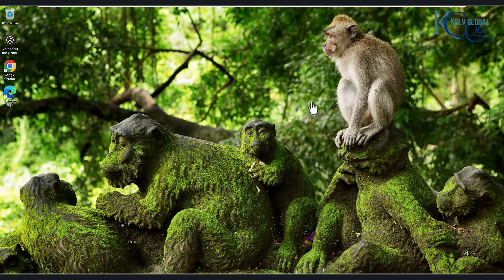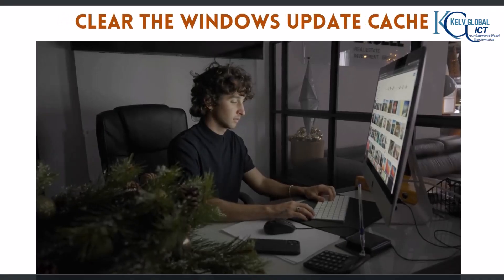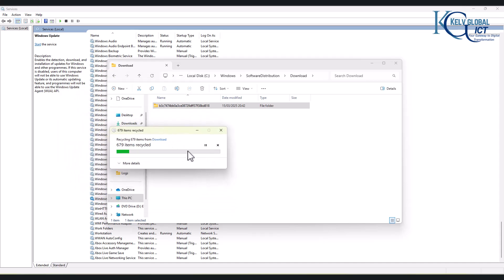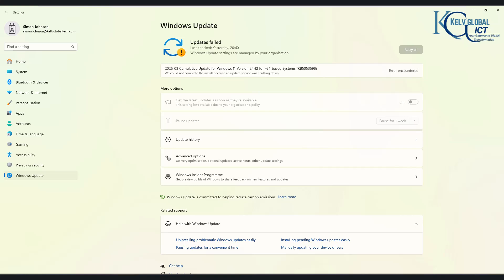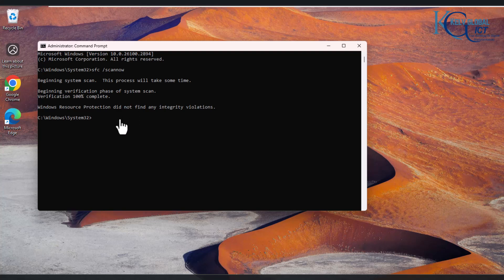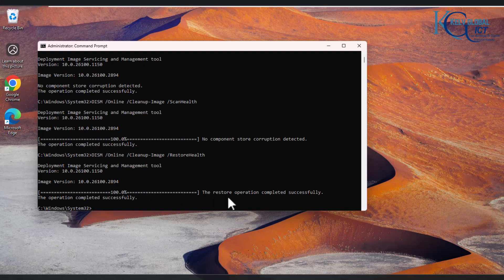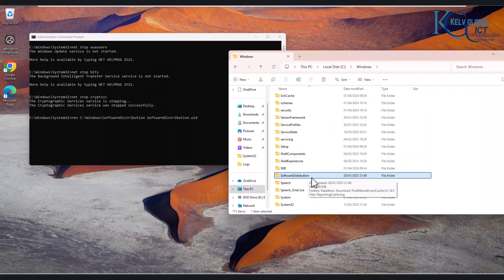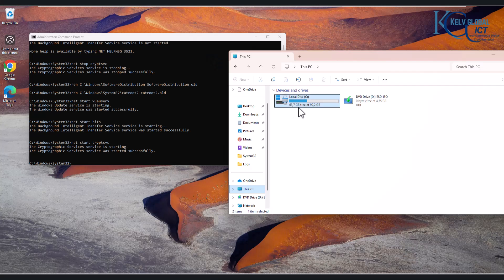Windows Update Not Working? This Fix Will Surprise You! | Top 5 Ways to Fix Windows Update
FIX Windows Update Not Working! (100% Working Solutions) 🔧

Are you struggling with Windows Update errors, stuck updates, or failed installations? Don't worry! In this video, I’ll show you step-by-step how to fix Windows Update issues quickly and easily. Whether you're dealing with error codes, slow updates, or updates not installing, these proven methods will help you get your system back on track!

✅ In this video, you’ll learn:
✔️ How to troubleshoot and fix Windows Update errors
✔️ Resetting Windows Update components
✔️ Running the Windows Update Troubleshooter
✔️ Clearing the update cache manually
✔️ Using the Command Prompt for advanced fixes
✔️ Ensuring your system is optimized for updates

🔹 Works on Windows 11, Windows 10, and older versions!